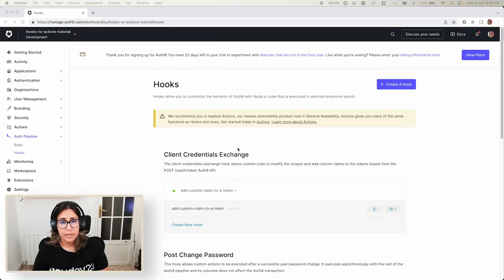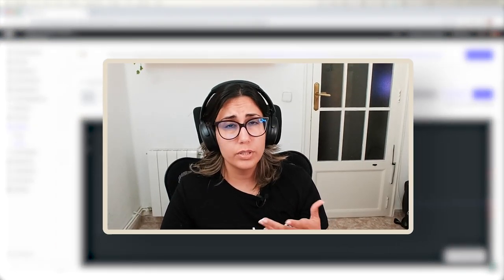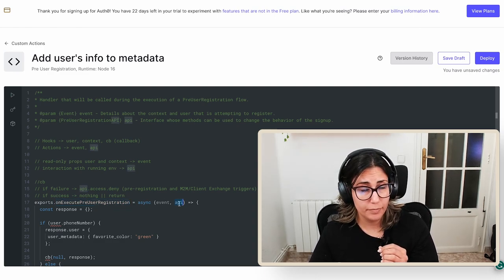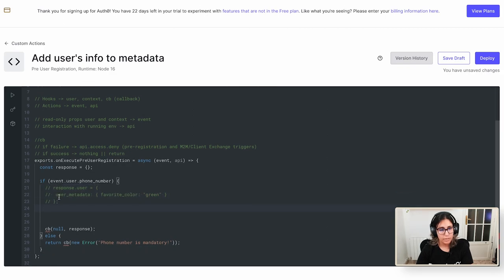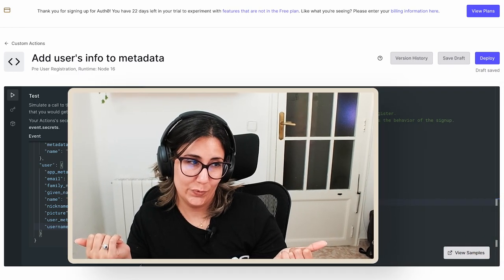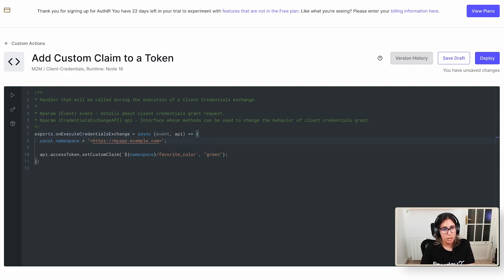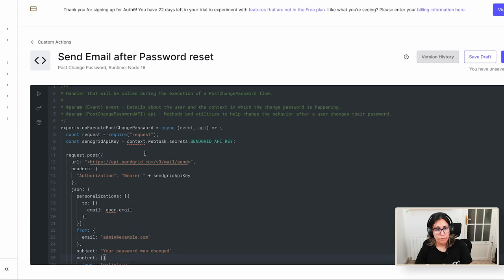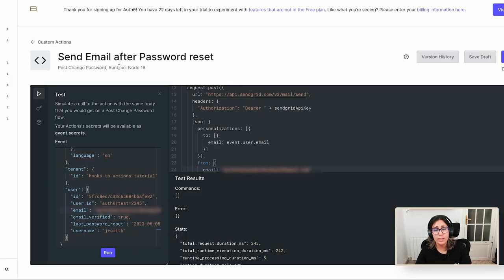Migrating Auth0 Hooks to Auth0 Actions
We are deprecating hooks on November 18, 2024! In this video Developer Advocate, @carlaustabile  walks through what that means and how to migrate your existing Auth0 Hooks to Auth0 Actions.

*Chapter Markers:*
00:00 Intro
00:00 Intro
01:50 Conversion Guidelines
10:53 Migrating Our First Hook To Action
15:29 Migrating "Add Custom Claim to a Token" Hook to Action
19:14 Migrating "Send Notification Email" Hook To Action
25:06 Plan your migration strategy
26:01 Recap

(this is the one when I talk about that depending on the hook type and action trigger the event and API objects can be different)